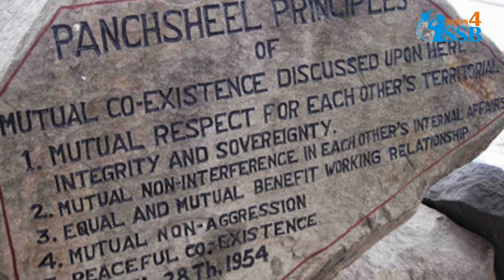India Foreign Policy [PART-1] | CBS | Series 01 | Bishnu Sharma | Train4ssb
✤ For More Such Classes Advantage:
👉 What’s Your Reason to Join Armed Forces?

➤ Train4ssb Subscription Benefits: -
1. One Subscription, Unlimited Access
2. Learn from your favorite teacher
3. Real-time interaction with the teacher
4. You can ask doubts in a live class
5. Limited students
6. Download the videos & watch offline

IMPORTANT NOTE: SOMETIMES ALL THE IMAGES/PICTURES SHOWN IN THE VIDEO BELONGS TO THE RESPECTED OWNERS AND NOT ME.